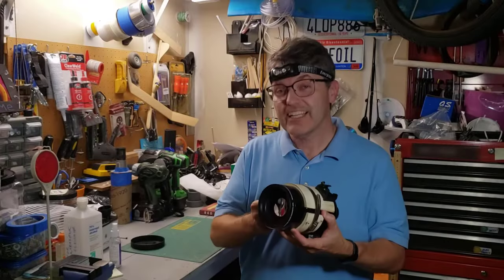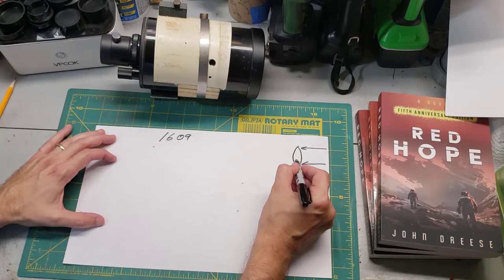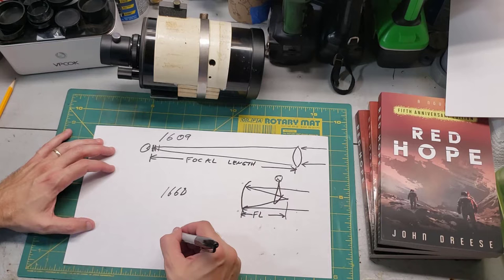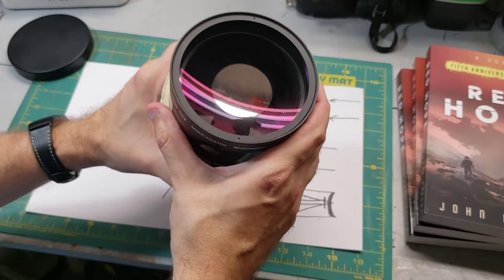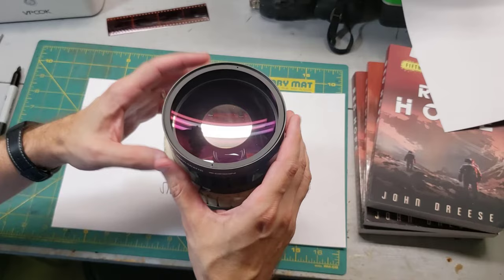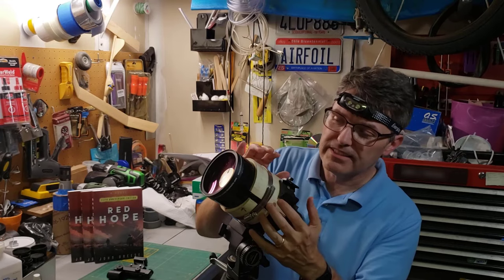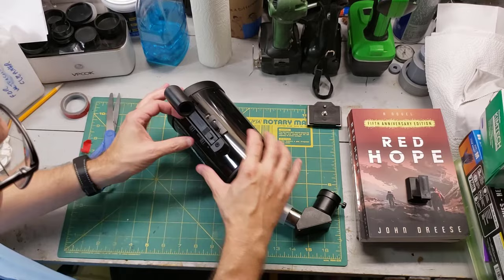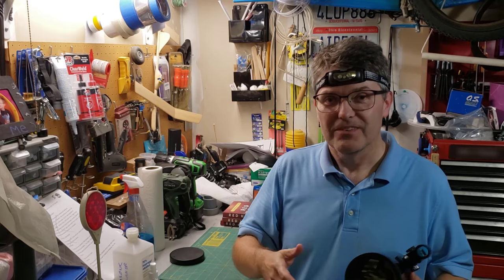Telescope With Armor? MYSTERY SOLVED!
This telescope is armored up.  In this video, we'll find out why.  We also find out what it has in common with old film.

Closest Modern Version Of This
Red -dot viewfinder
Lens cleaning kit
Turn Left At Orion (best book for beginners)
RED HOPE Adventure Scifi Novel Series:

YouTube Community Guidelines Notes:
2) Soundtracks used with permission from my video editing suite, Camtasia
3) All products shown were purchased by me with my own money.
4) This video does not contain any controversial subjects, children, offensive material or language.